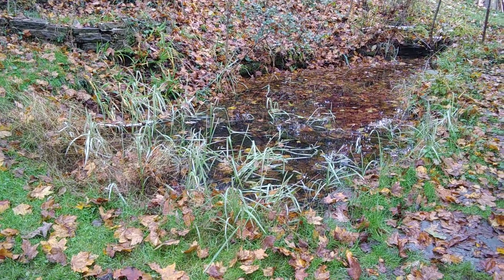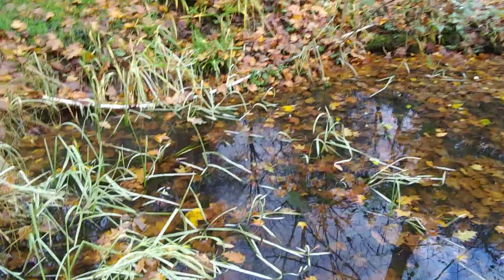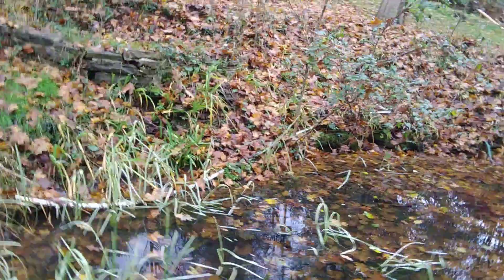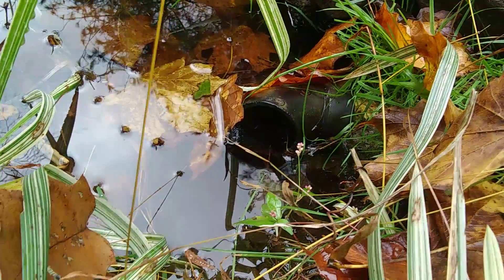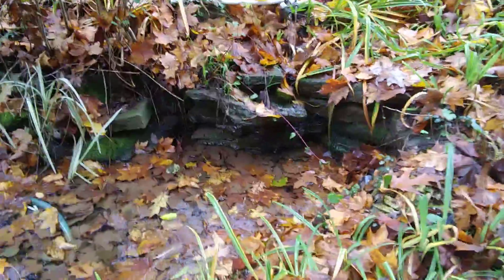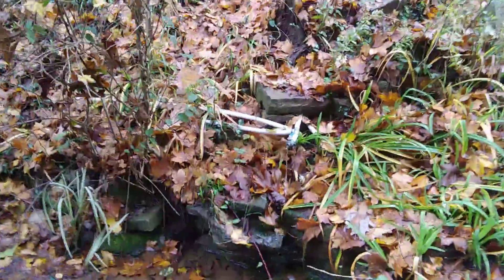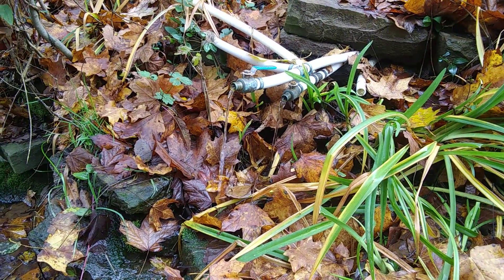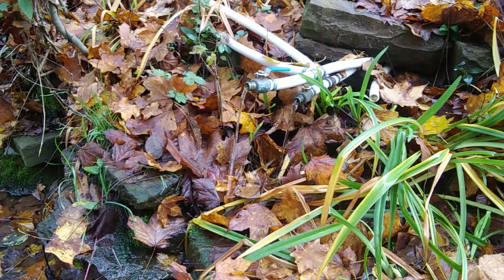Spring update in fall.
Quick update before getting to work.